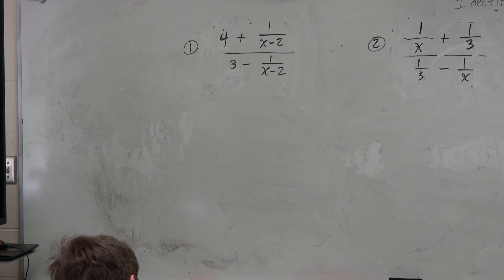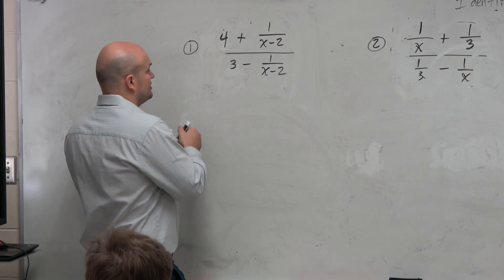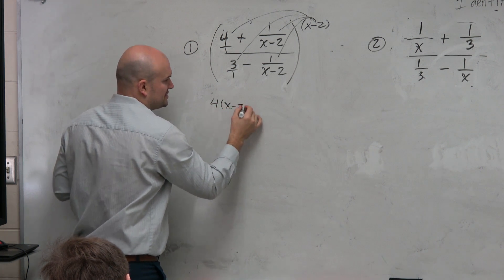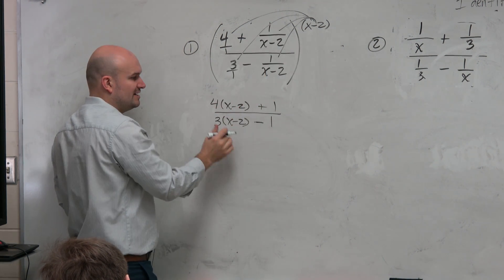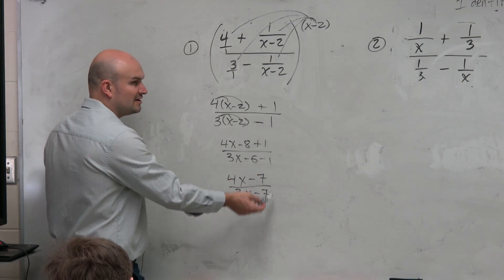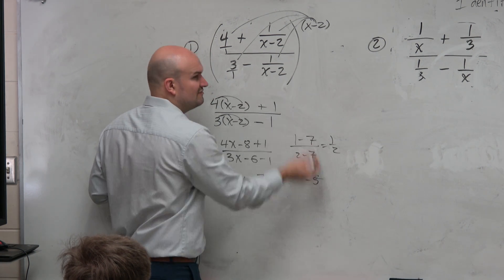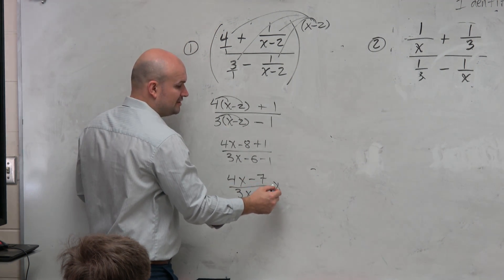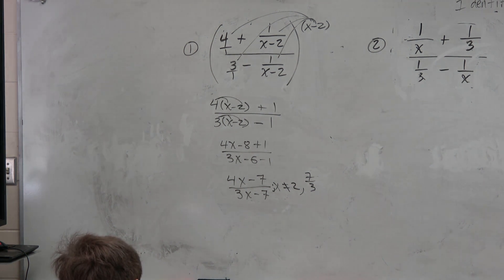How to step by step simplify a complex fraction